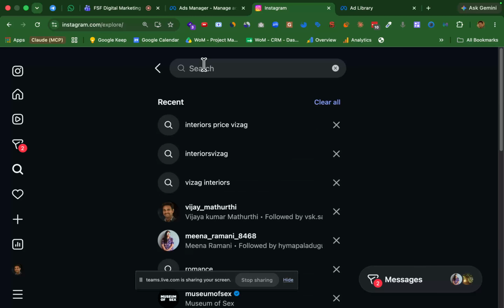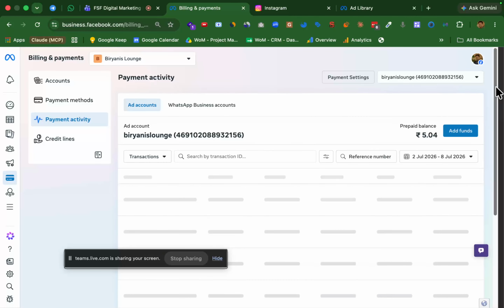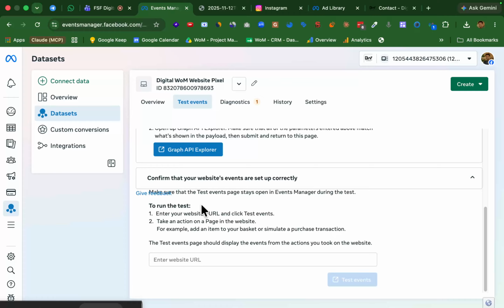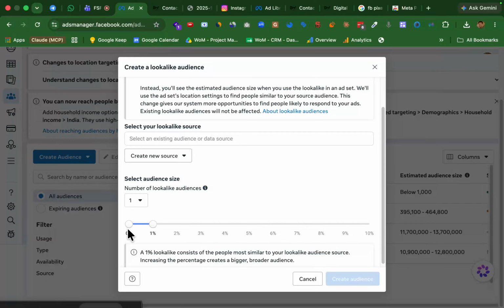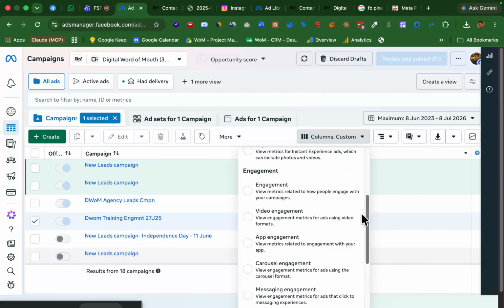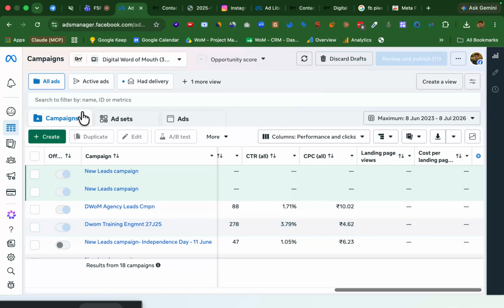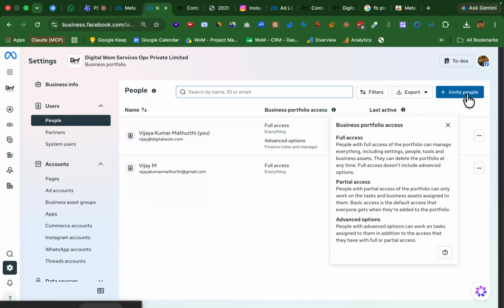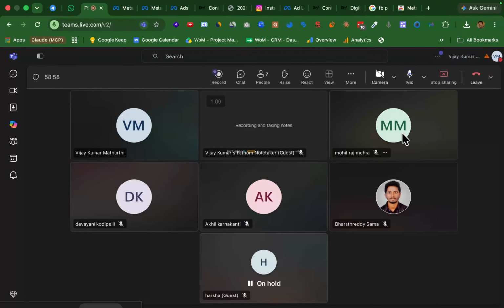Meta Ads Mastery Lesson 3: Facebook & Instagram Ads Manager Tutorial for Beginners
Welcome to Lesson 3 of Meta Ads Mastery — a beginner-friendly course on running Facebook and Instagram ads using Meta Ads Manager.

In this lesson, you'll learn the exact workflow used by digital marketing professionals to manage an ad account from setup to strategy research, including:

✅ Billing & Payments — how to check your ad spend and payment history
✅ Events Manager & Website Pixel — tracking website visits and conversions
✅ Creating a Lookalike Audience — finding more people similar to your best customers
✅ Campaign Structure — understanding Campaigns, Ad Sets, and Ads
✅ Reading Performance Metrics — CPM, CPC, link clicks & impressions explained
✅ Meta Ad Library — how to research competitor ads for inspiration
✅ Connecting Instagram to Business Manager

Whether you're just starting out with Facebook ads or you're a marketer sharpening your Meta Ads skills, this lesson is a real, practical walkthrough — not just theory.

⏱️ TIMESTAMPS
0:00 Introduction
3:00 Billing & Payments walkthrough
9:00 Events Manager, Website Pixel & tracking events
14:00 Creating a Lookalike Audience
19:00 Campaign, Ad Set & Ad structure explained
34:00 Reading performance metrics (CPM, CPC, clicks, impressions)
40:00 Meta Ad Library — researching competitor ads
49:00 Connecting Instagram in Business Settings
53:00 Wrap-up

(Timestamps are approximate — please skim the video once and adjust the minute marks to the exact moments before publishing.)